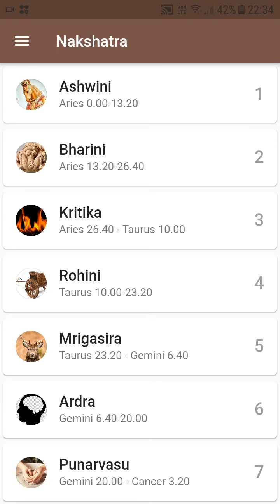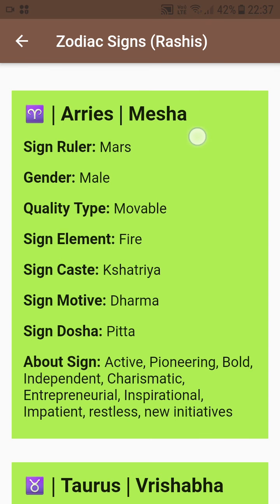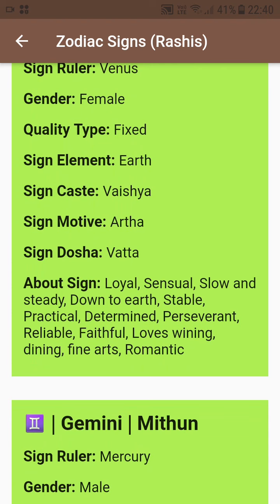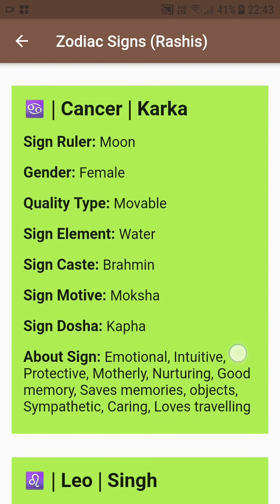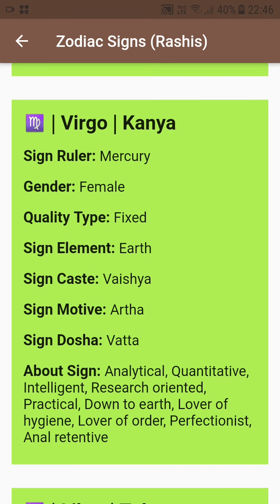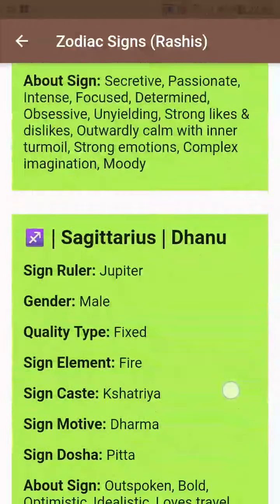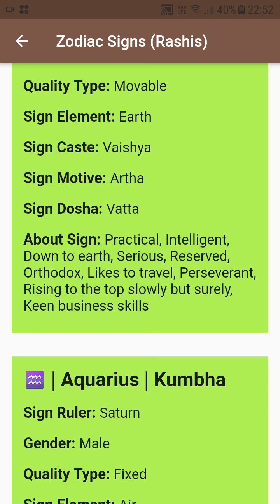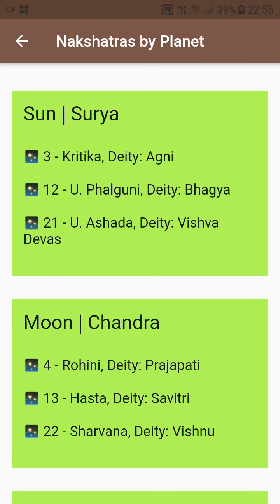Vedic Astrology: 12 Rashis - Zodiac Signs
12 Rashis: Zodiac Signs in Vedic Astrology